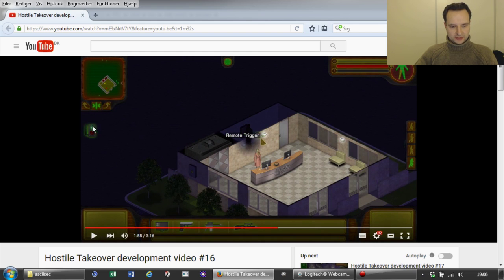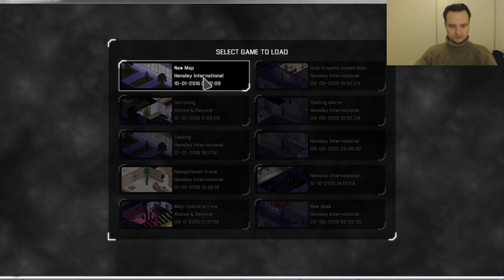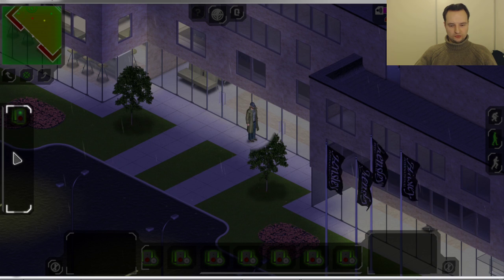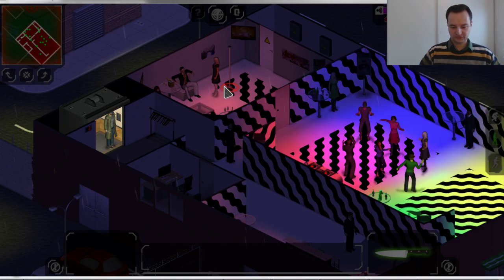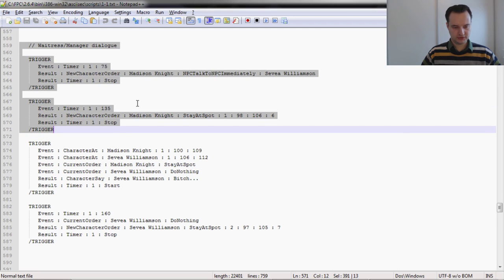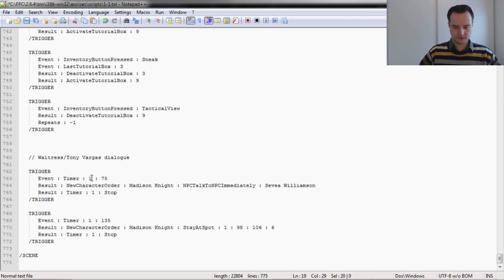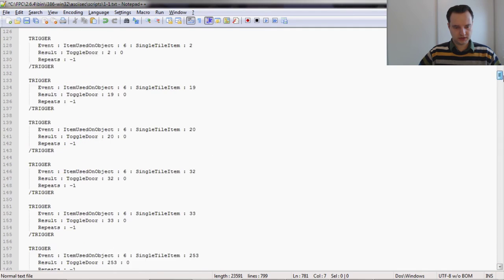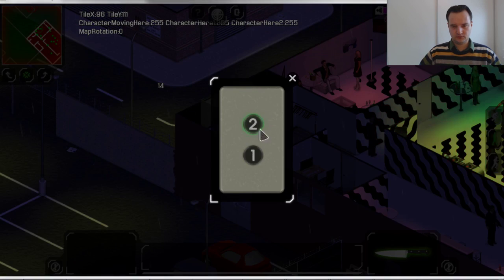Hidden Asset development video #33